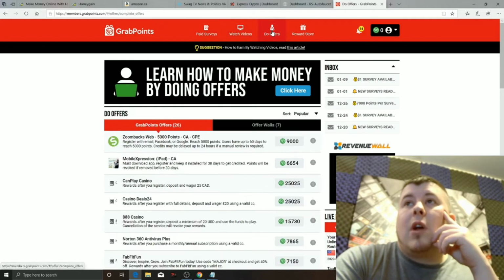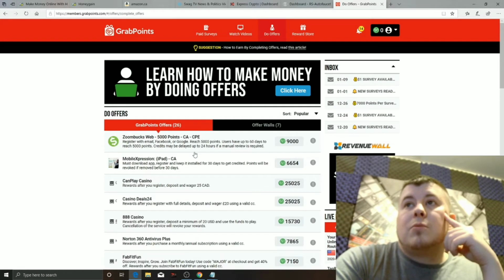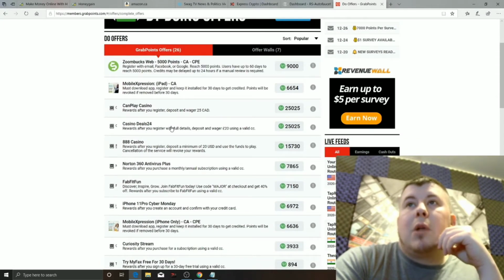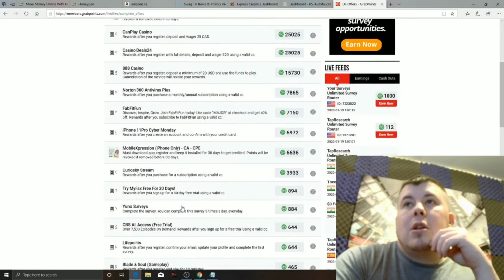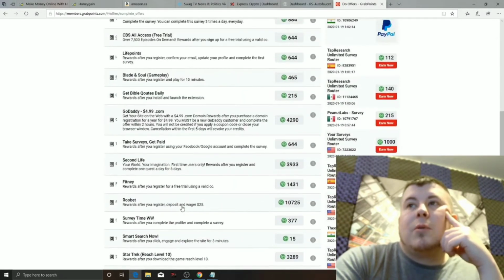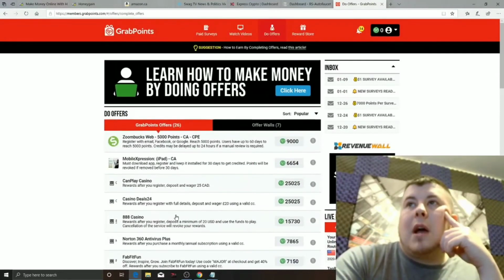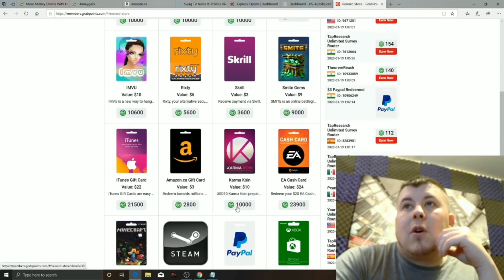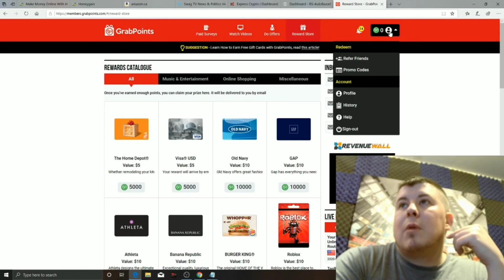GPT - GRABPOINTS WEBSITE REVIEW!!!